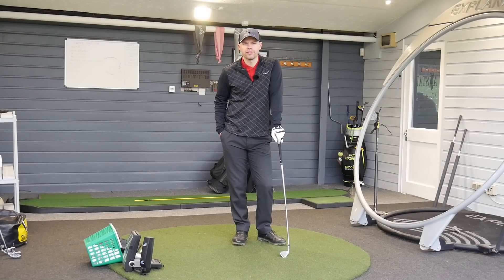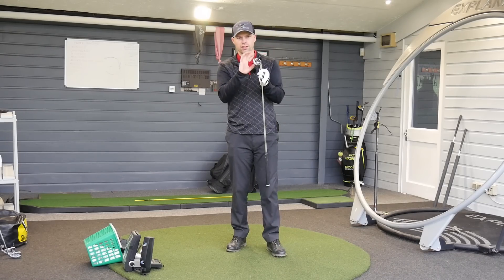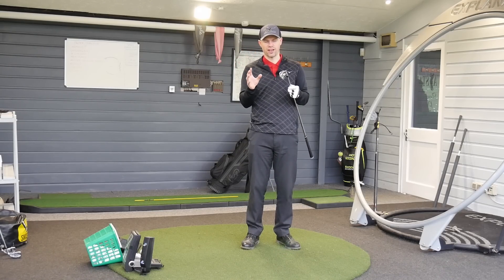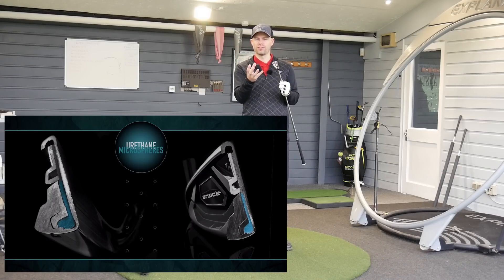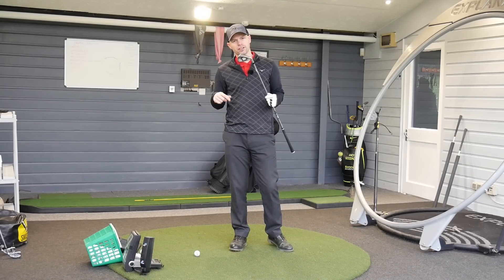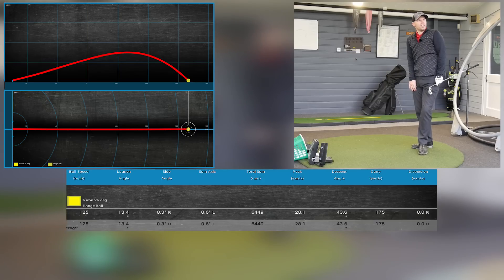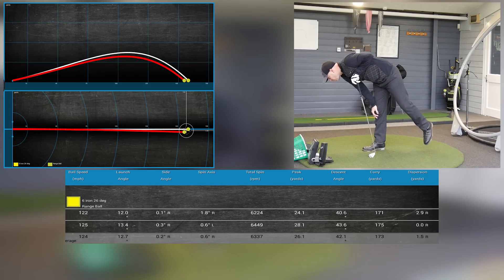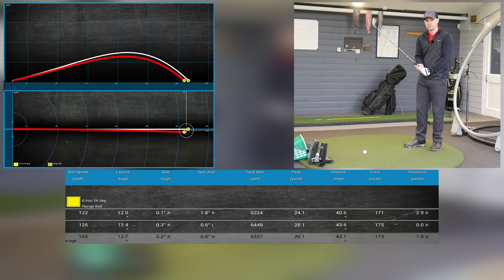Callaway Rogue Irons Review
Callaway Rogue Irons Revew: In Depth look into how the new replacement for the Steelhead XR feels and performs. This club with its design will never win in the looks department up against other irons in Callaway's lineup, but these are designed to help you when you miss hit the middle.
Lets see how they feel and perform.